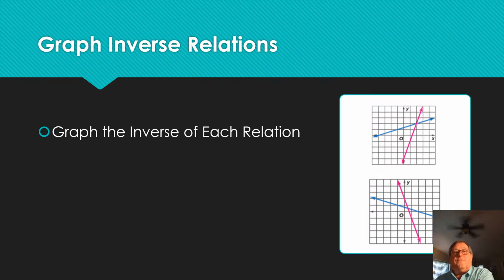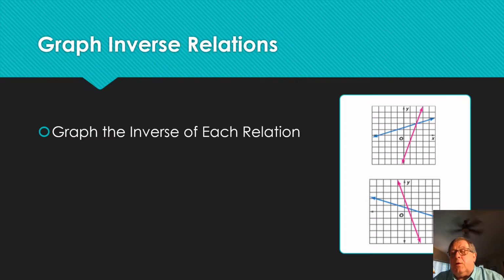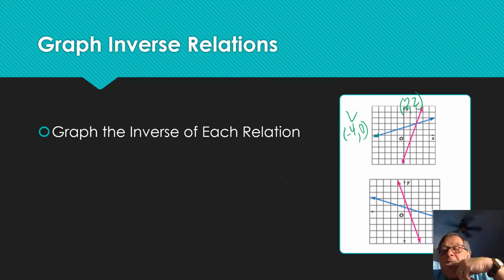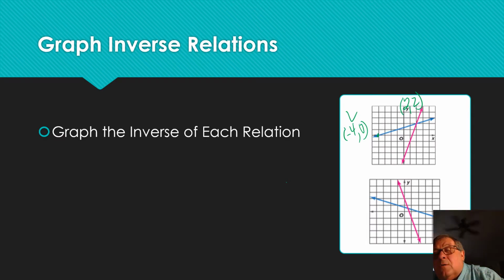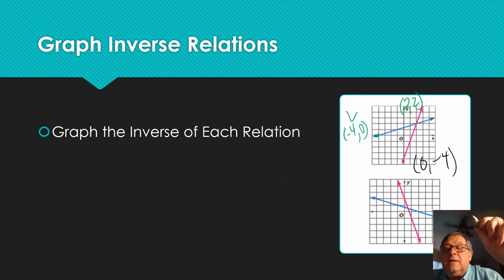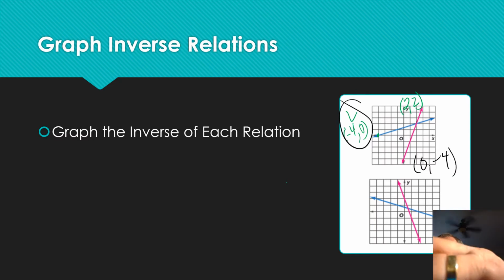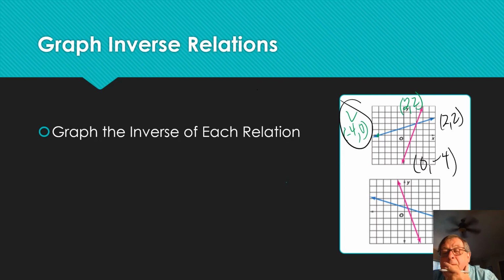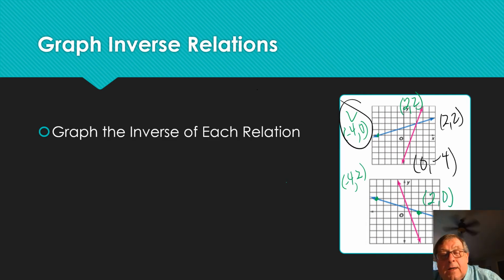Graph an Inverse Relations